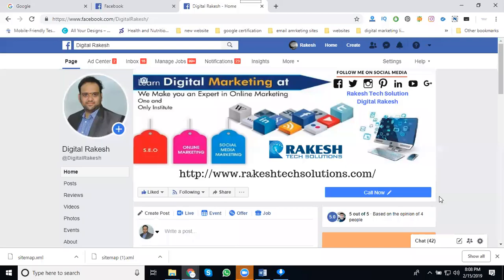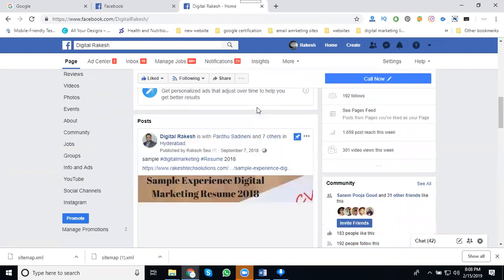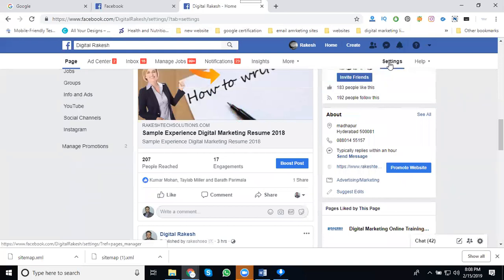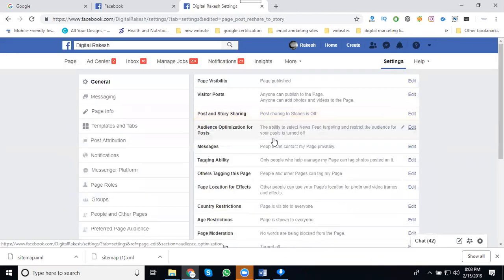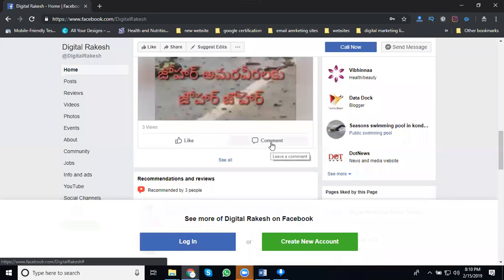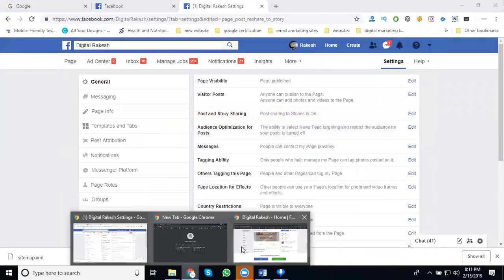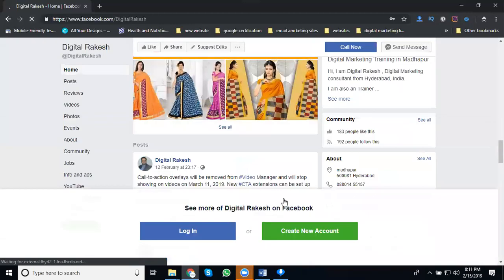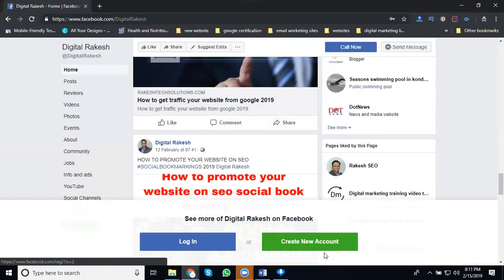How to disable restricted share mode on facebook page 2019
DigitalMarketing - Learn this video How to disable restricted share mode on facebookpage 2019 tutorials by digitalrakesh